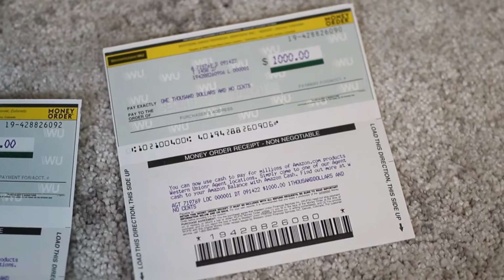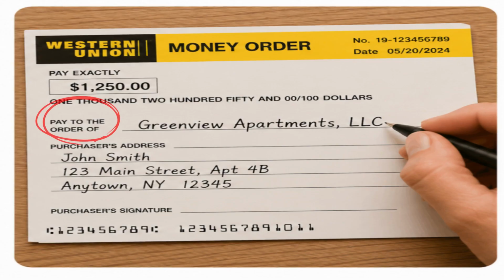How To Fill Out A Money Order For Rent (2026) ✅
In this video, you will learn how to fill out a money order for rent in 2026 step-by-step. This beginner-friendly guide explains exactly what to write in each section, who to make it payable to, how to include your tenant details, and how to submit it correctly so your rent payment is processed safely without delays or mistakes.